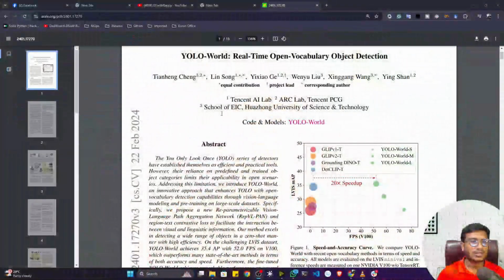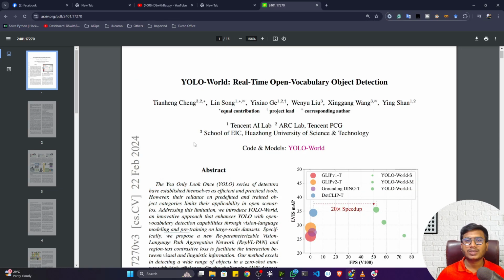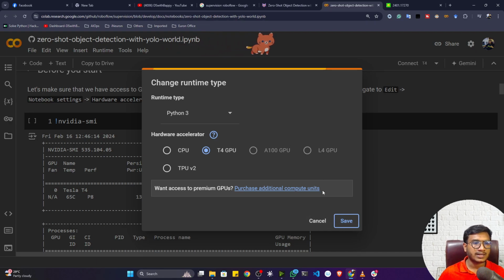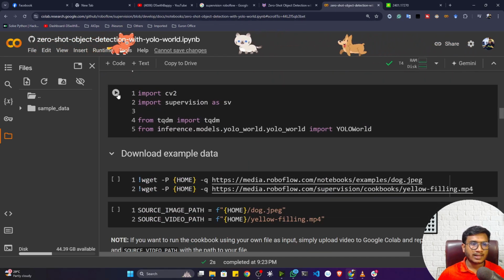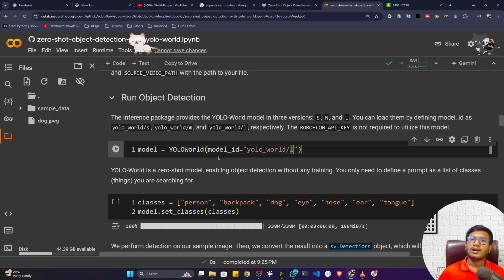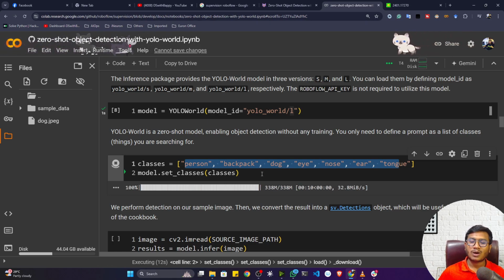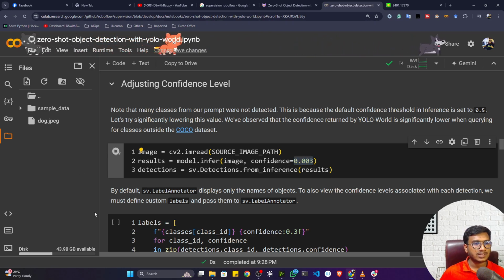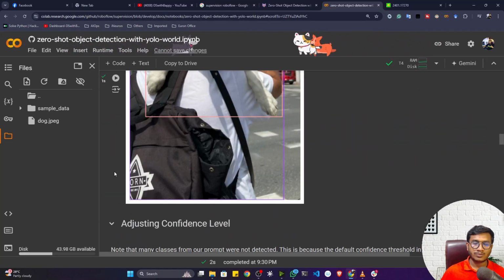YOLO-World: Real-Time, Zero-Shot Object Detection Explained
In this video, you’ll learn how to use YOLO-World, a cutting-edge zero-shot object detection model. We'll cover its speed, compare it to other models, and run a live code demo for image AND video analysis.